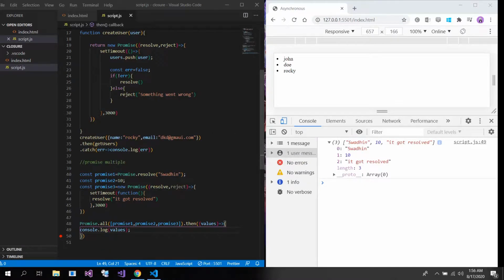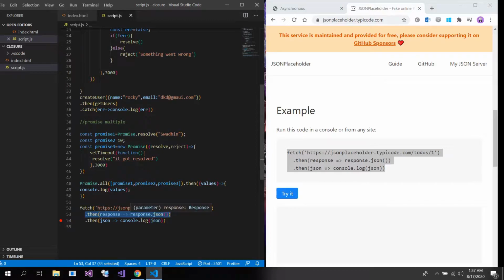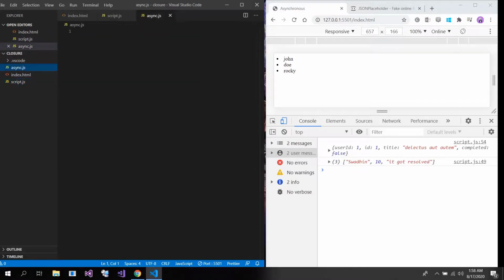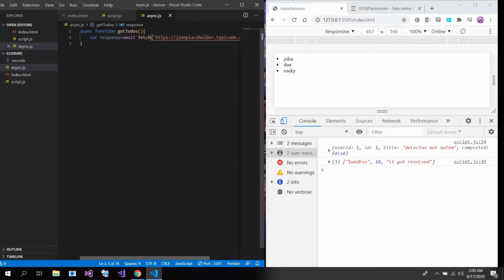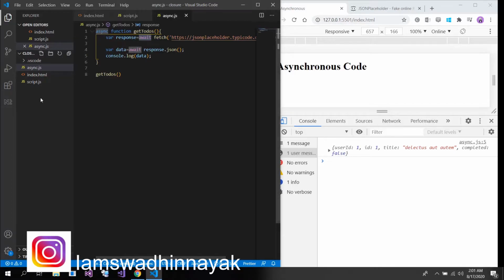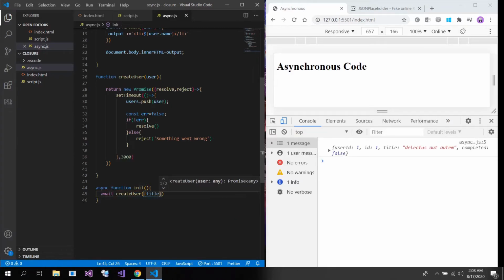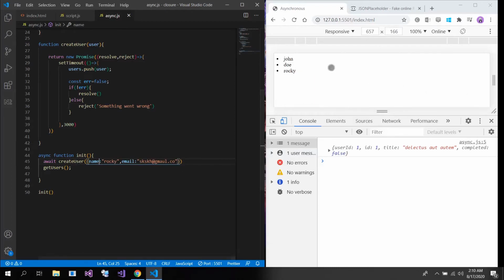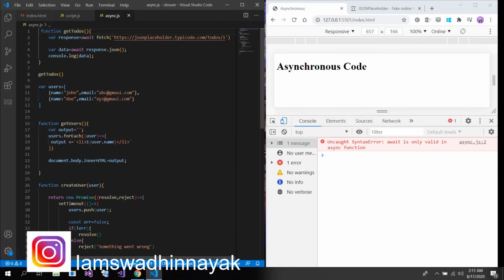Async and Await in JavaScript (Asynchronous Programming):Part-3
In this video i will discuss about the most  asked JavaScript interview question,what is Async and Await keyword?
we will understand the core concept behind synchronous approach and why we need asynchronous programming

We will  also discuss about higher order function like foreach and Fetch api in javascript .
If you are just starting out or even thinking about starting a career in web development, look no further. This video  will help you understand what you should be focusing your time on.

Comment your thoughts what kind of video you want in future from this channel.